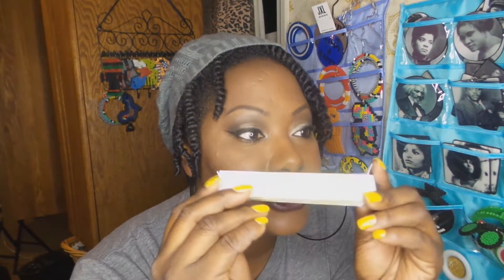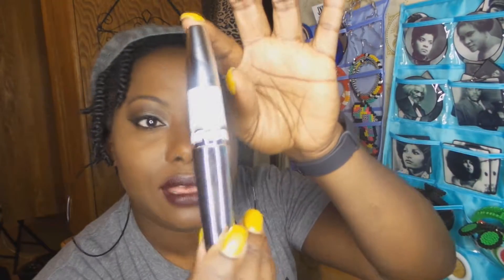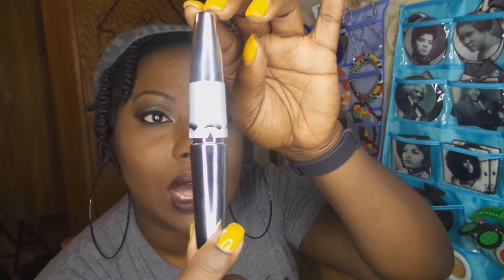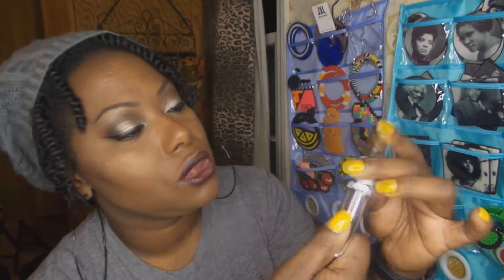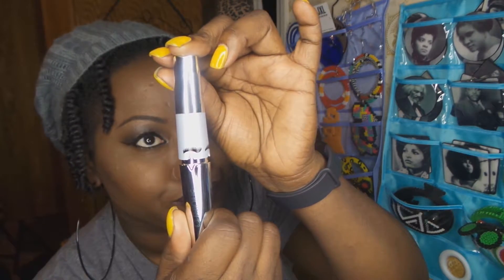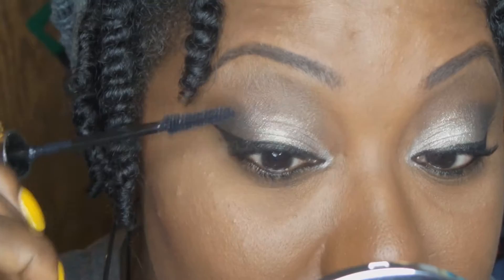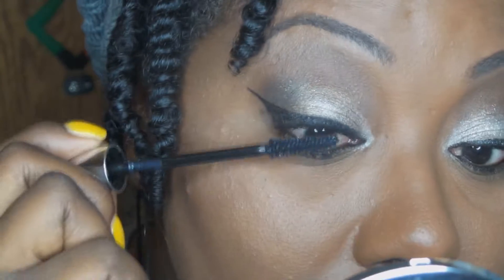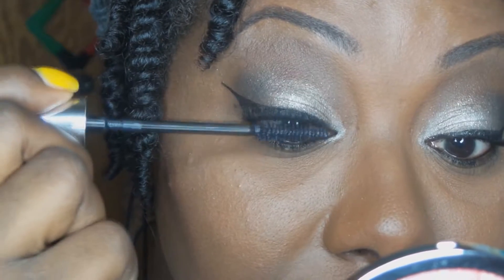Clinique Full to Flutter Mascara: First Impression/Review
what's good youtube fam?  it's ya girl dee, back with another video.  today i am trying the new Clinique Full to Flutter Mascara that i picked up from Sephora a few weeks ago.  this has a customizable wand that  allows you to get a light, medium, or full amount of mascara to create your desired look.  it seems a little gimmicky, but it is rather unique, and though i wouldn't go on record to say you NEED this mascara, if you WANT it, it's worth your while.
this retails for $21 at your local beauty stores such as sephora, ulta, and especially the clinique counter at department stores.